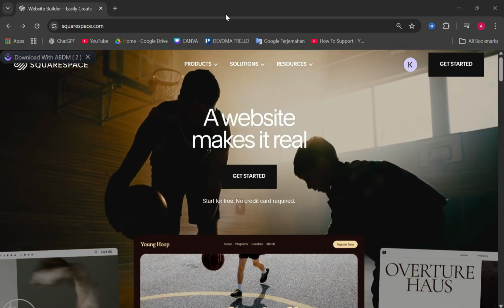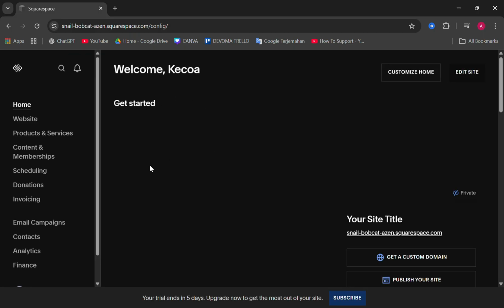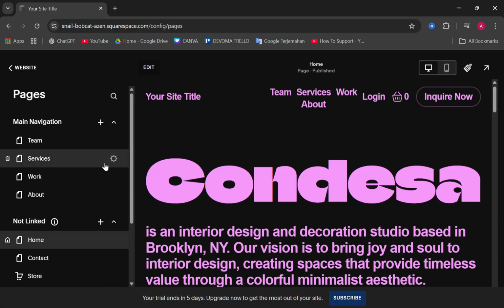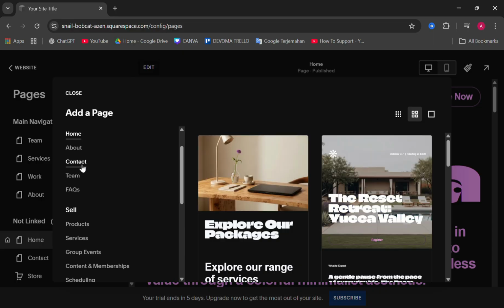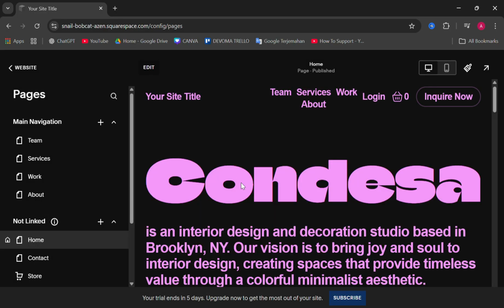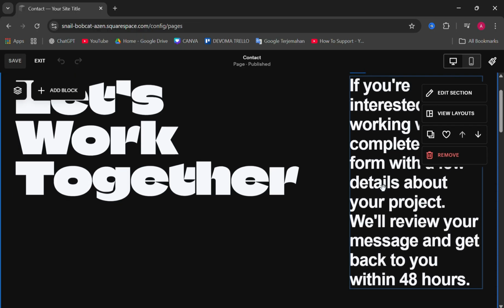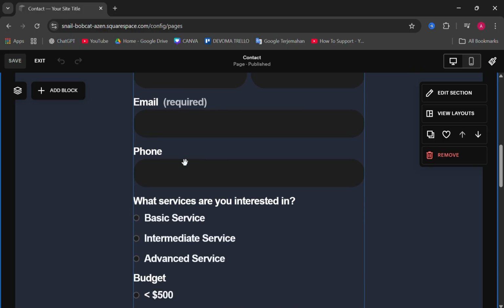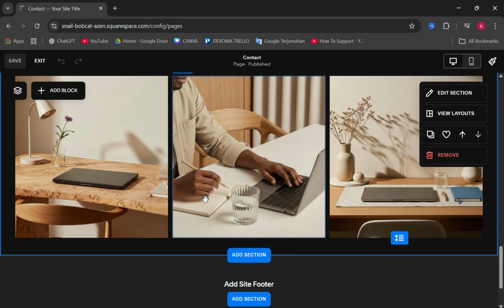How to Add Contact Us Form or Page in Squarespace Website | Create Contact Us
This tutorial shows you how to create a contact page, add a contact form, and customize form fields so visitors can easily get in touch with you.

This Squarespace tutorial is perfect for beginners, business owners, and creators who want to collect messages, inquiries, or customer requests directly from their website without using any code. You’ll also learn how to manage form submissions and email notifications.